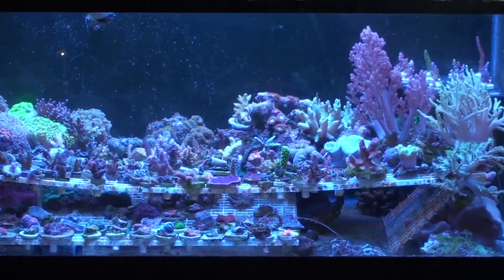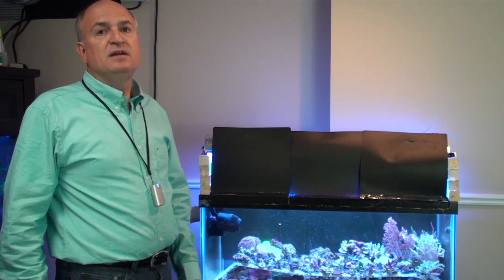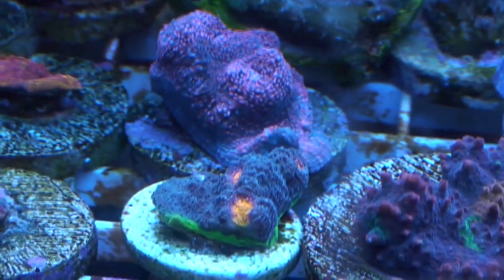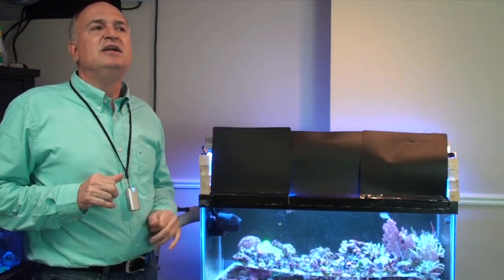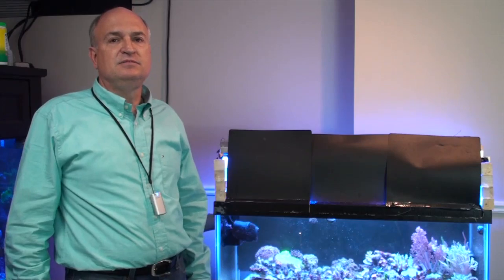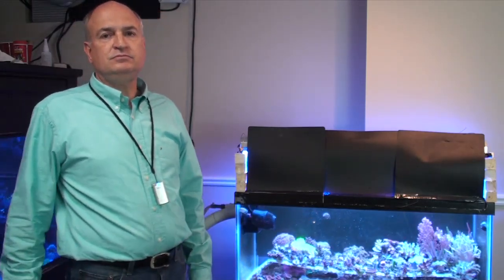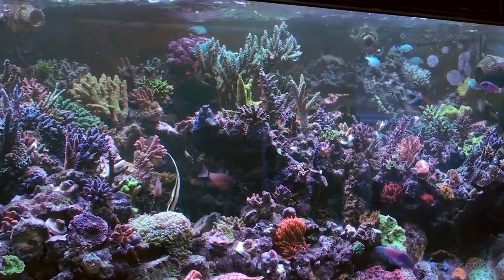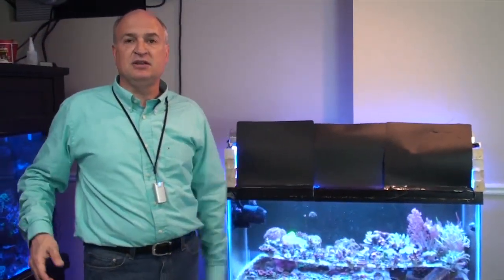Setup a Coral Frag Tank - ReefKeeping Video Podcast by AmericanReef - Start a Saltwater Aquarium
AmericanReef's Russ Kikel visits with Mike Paletta for a tour of his simple to setup and maintain frag tank.